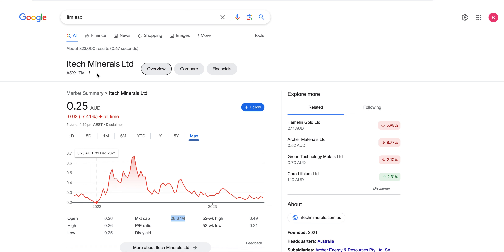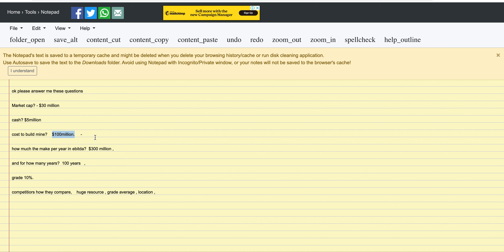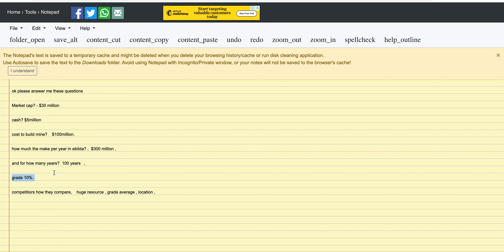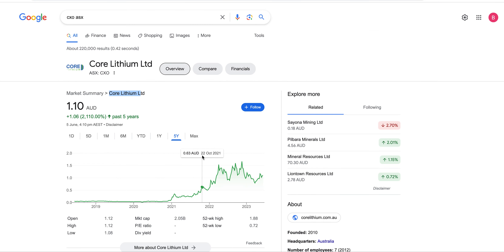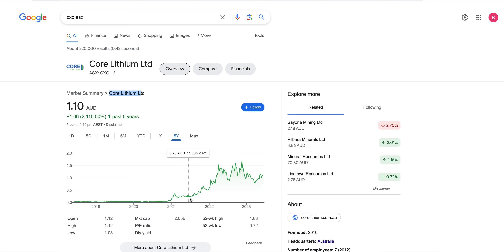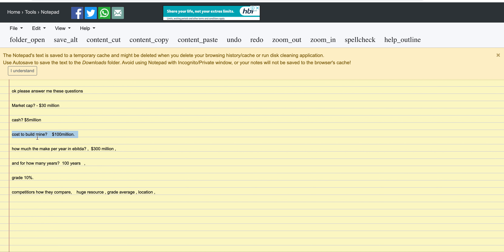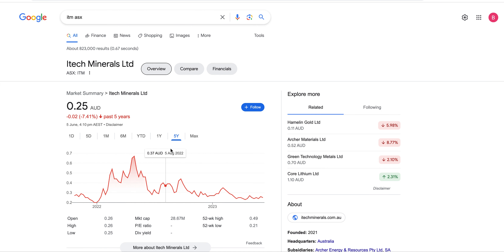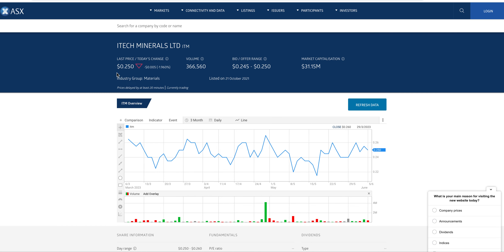ITM ASX - NOBODY CARES ABOUT GRAPHITE FOR ELECTRIC VEHICLES